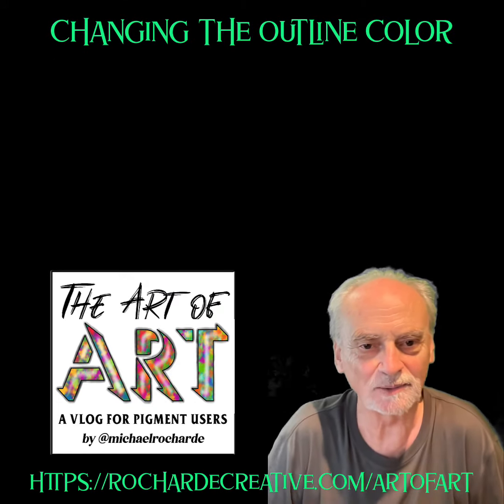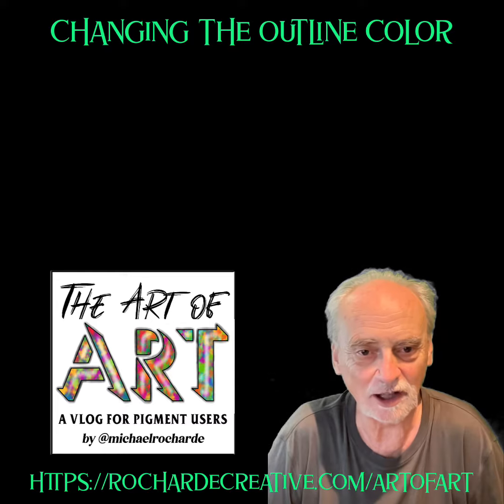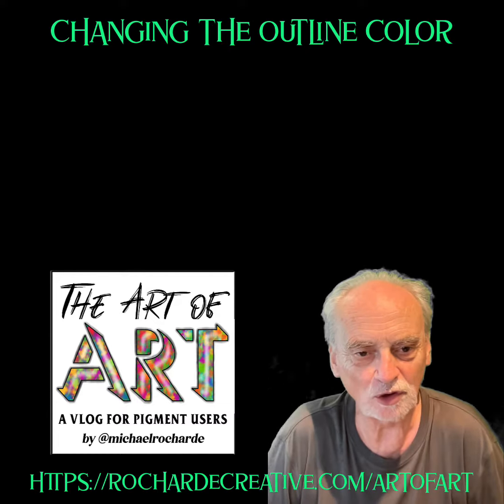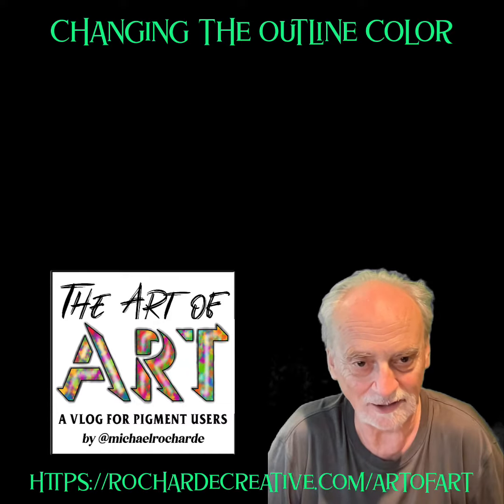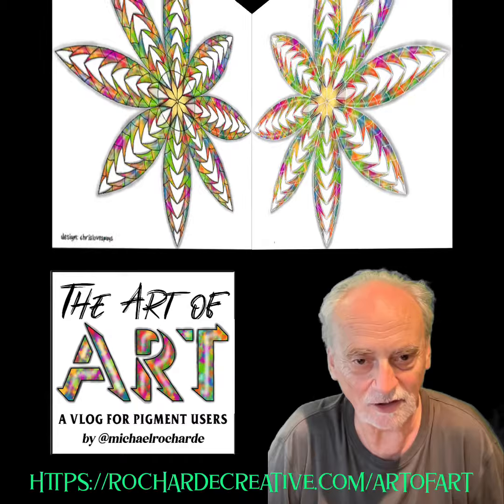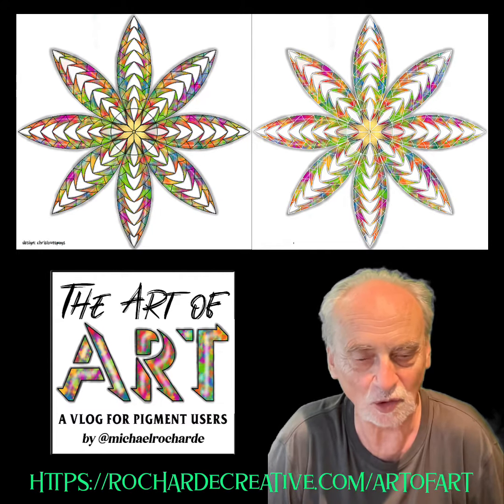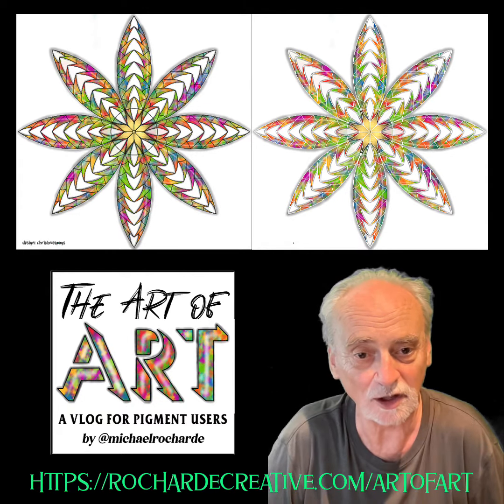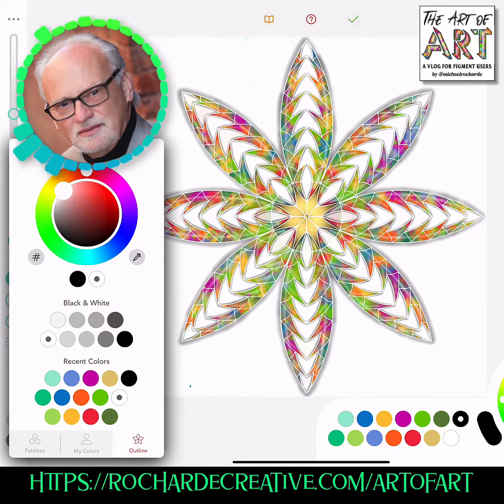Changing the Outline color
It is very easy to change the outline color in Pigment, but it can make a dramatic difference to the appearance of a colored image.  This video shows you how, and shows some variations of the same image but with a different outline color.